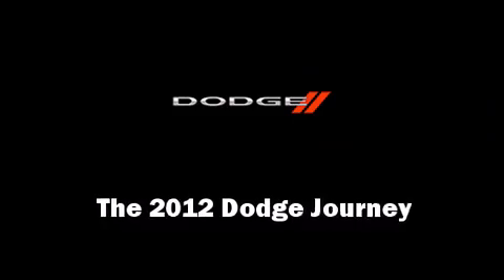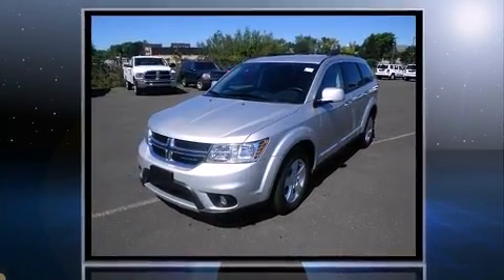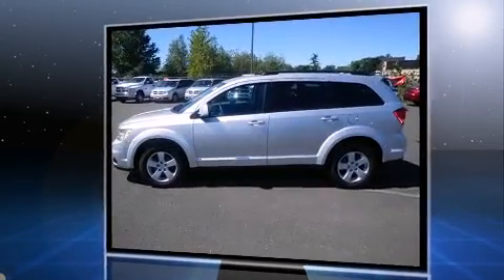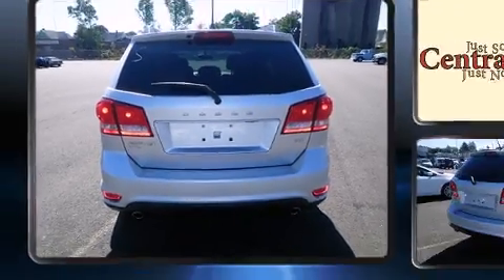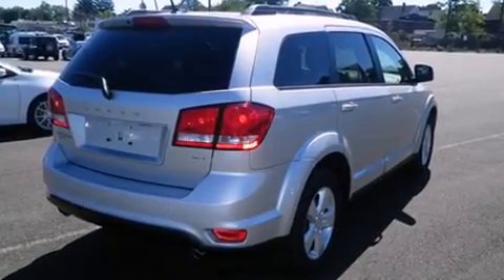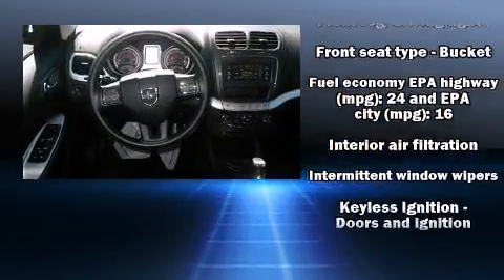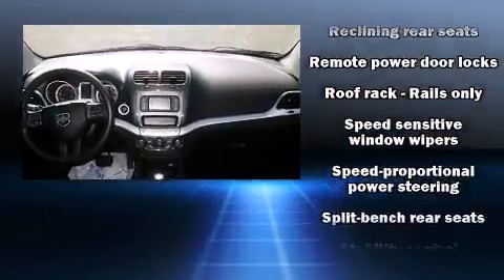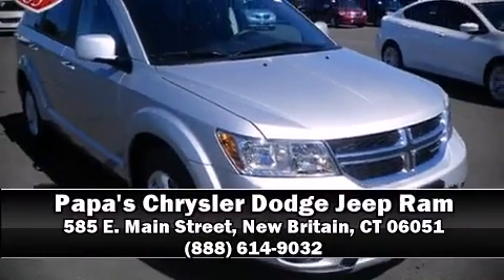2012 Dodge Journey SXT in New Britain, CT 06051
Here's a great deal on a 2012 Dodge Journey. With fewer than 15,000 miles on the odometer, this 4 door sport utility vehicle prioritizes comfort, safety and convenience. Under the hood you'll find a 6 cylinder engine with more than 270 horsepower, providing a smooth and predictable driving experience. All wheel drive provides for safe passage, regardless of road or weather conditions. All of the premium features expected of a Dodge are offered, including: front and rear reading lights, air conditioning, tilt steering wheel, remote keyless entry, cruise control, rear wipers, and 1-touch window functionality. Dodge ensures the safety and security of its passengers with equipment such as: head curtain airbags, front SIDE impact airbags, traction control, brake assist, anti-whiplash front head restraints, a panic alarm, and 4 wheel disc brakes with ABS. For added security, dynamic Stability Control supplements the drivetrain. Our sales reps are knowledgeable and professional. We'd be happy to answer any questions that you may have. We are here to help you.